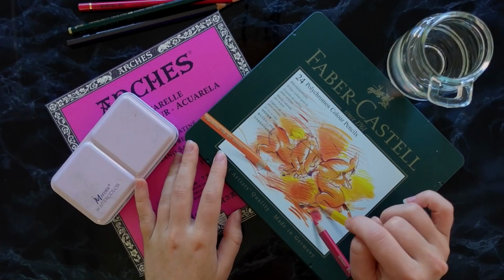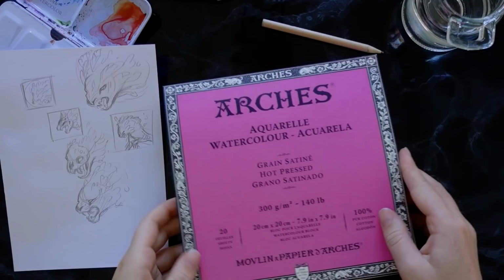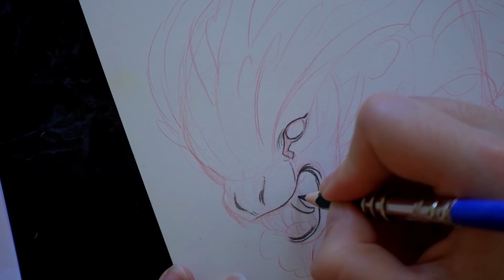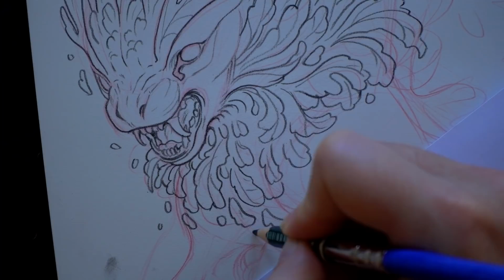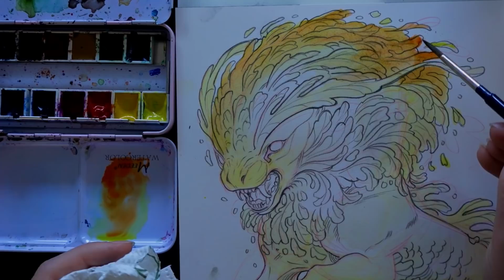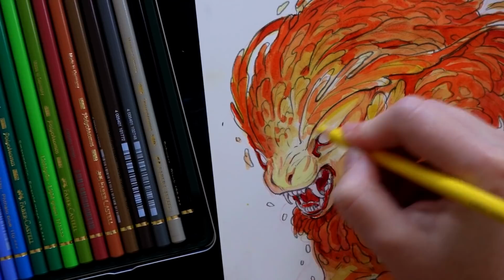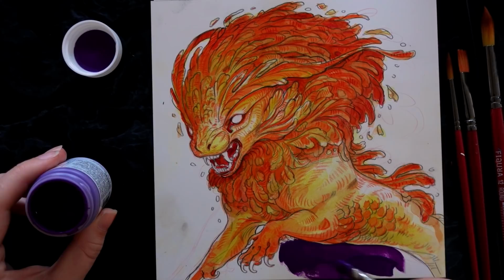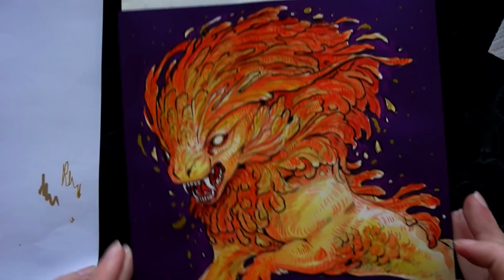A leafy autumn lion dragon 🍁 DRAW WITH ME Ep 24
I never thought I would make a video like this again, but lately I've been itching to film something slow and chill. So here is the long awaited episode 24 of Draw With Me! Hope you enjoy it and please remember to be kind to yourself and take things slow, maybe with this video in the background while you do something you really enjoy?

Materials:
Arches Watercolour paper: Hot pressed 300 g/m2 20cm x 20cm
Schmincke Horadam watercolours: Lemon Yellow, Pure yellow, Transparent Orange, Purple magenta, Ultramarine finest, Phthalo Blue, Phtalo Green, yellow Ochre, Burnt Sienna, burnt Umber, Sap Green, Indigo.
Faber-Castell polychromos 24 pencils
Pencil: 8B Faber castell 9000 pencil, jumbo and normal
Golden matte acrylic: Red Violet